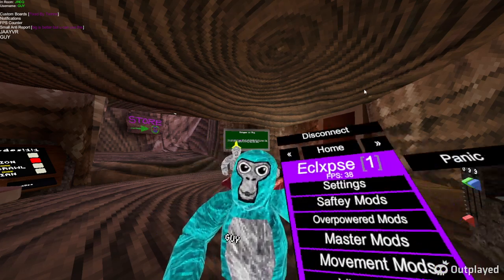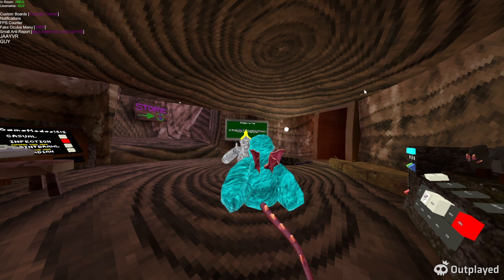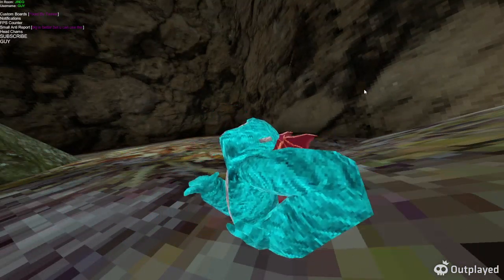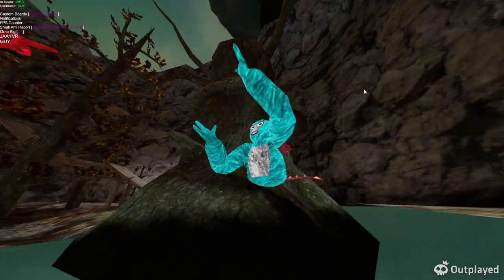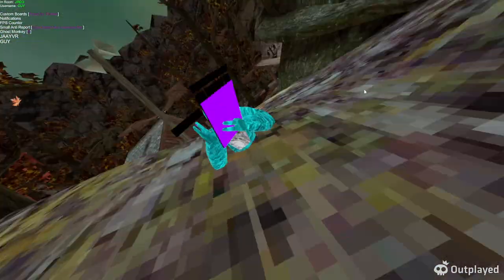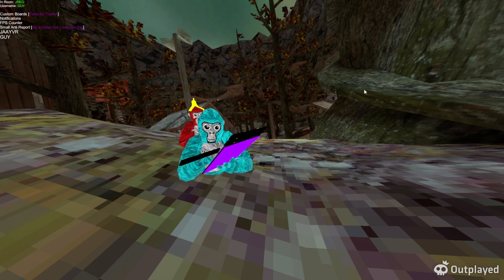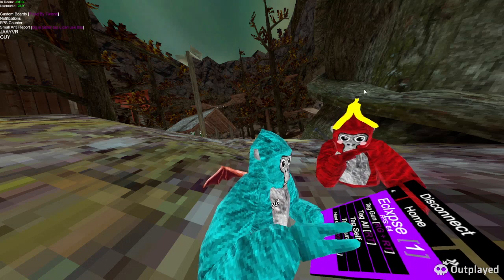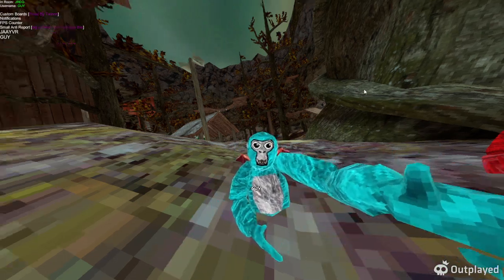gorilla tag menu review eclipxs menu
shout out to @JaayVR  he helped with the video and hes a really good guy and make sure to check out his videos